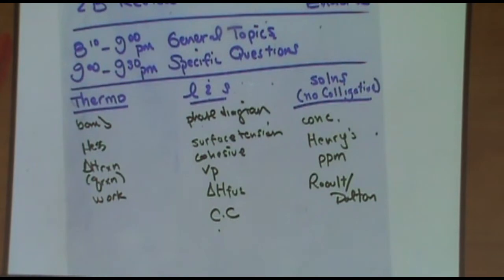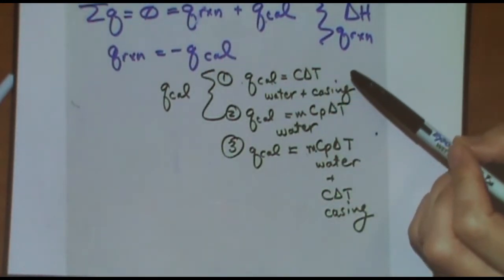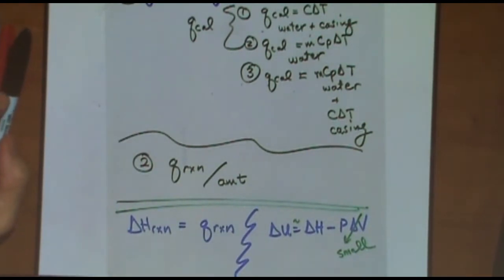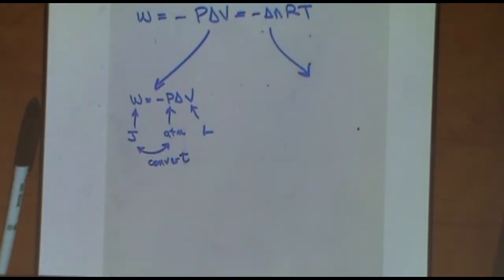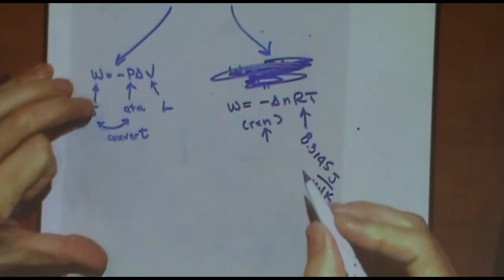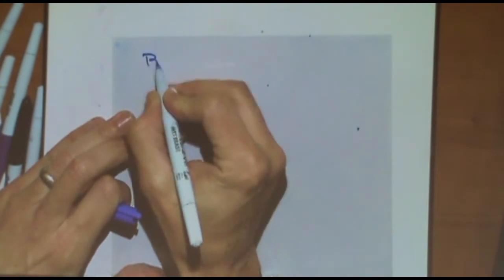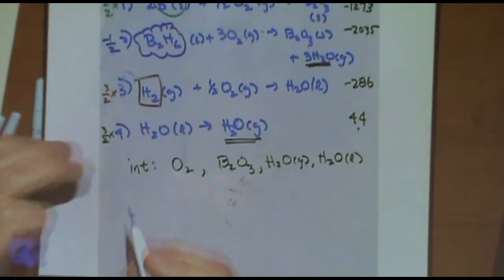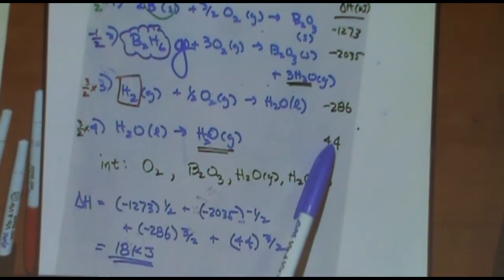2B EI Review W20 - Thermo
The video is a general chemistry (Chemistry 2B at UC Davis) examination review on the topic of thermochemistry.